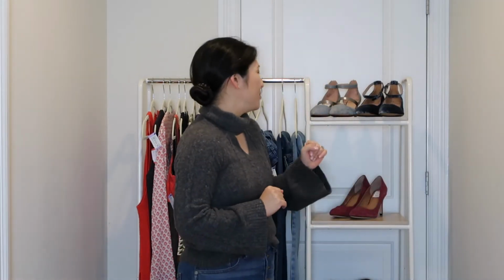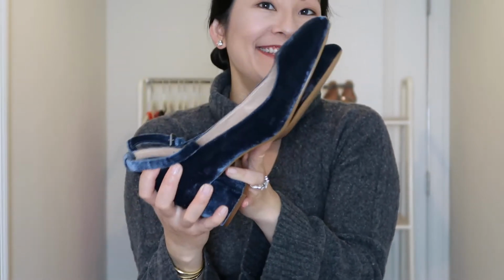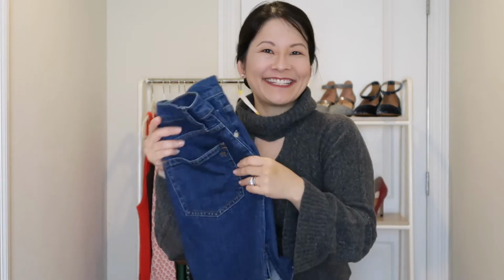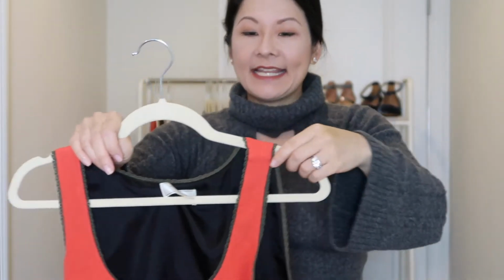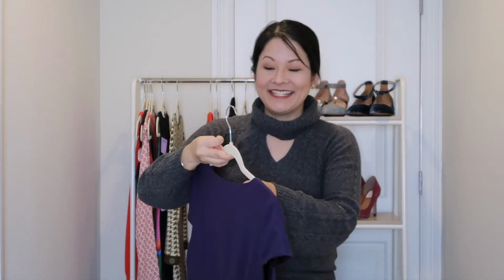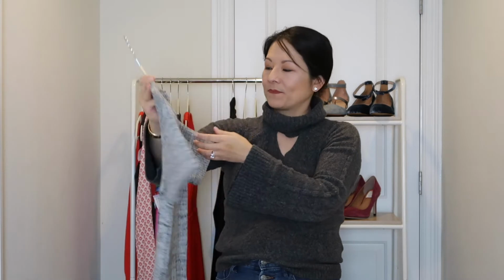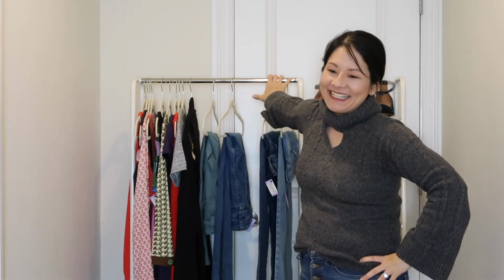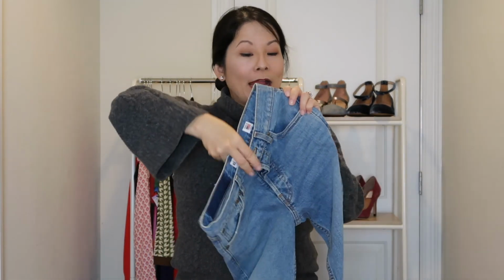Thrift Haul for Reselling on Poshmark & eBay | Pandemic Thrifting Tips | Cost of Goods | modmom md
I have another fun thrift haul and am so excited to share with you the amazing items I picked up to source my Poshmark closet & eBay store. I actually found 2 pairs of RE/DONE jeans! I'll let you know how successful I am in future videos! I would really appreciate the support as I grow my channel!